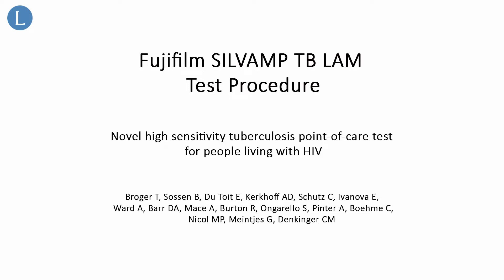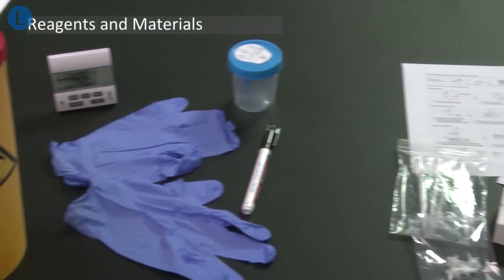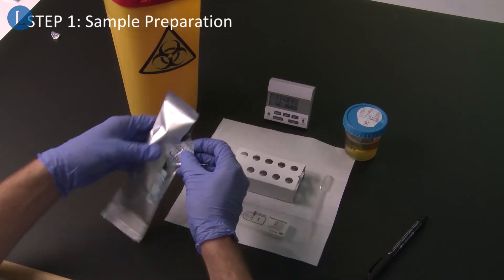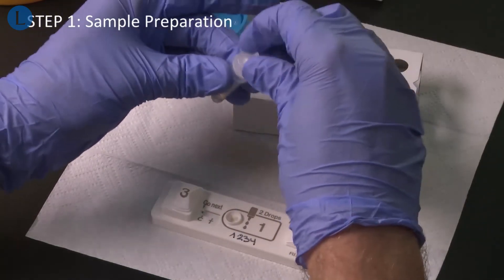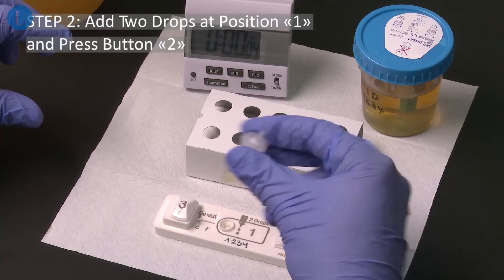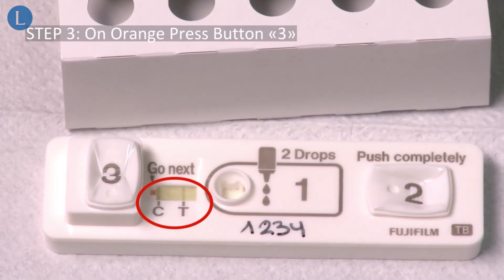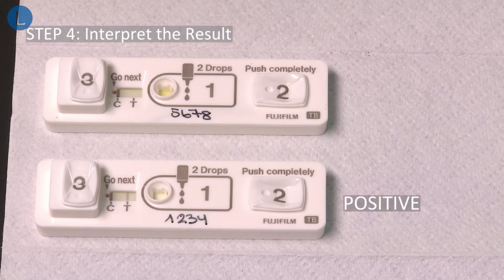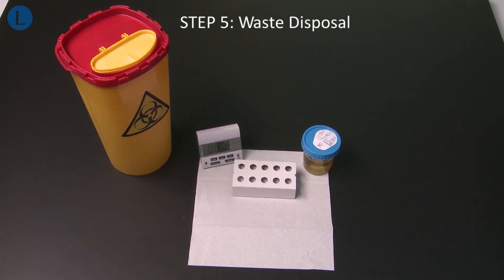Novel lipoarabinomannan point-of-care tuberculosis test for people with HIV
The steps of the Fujifilm Silvamp TB LAM test procedure to identify active tuberculosis from urine samples of patients with HIV.